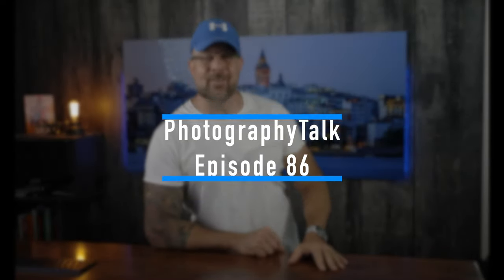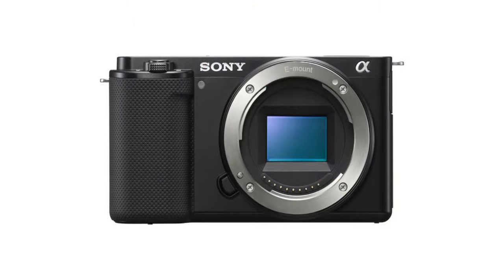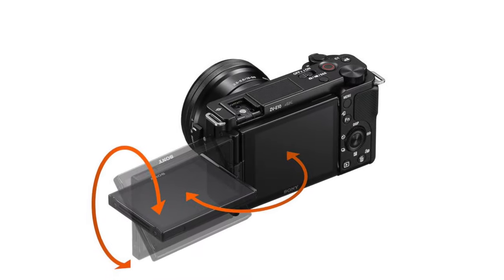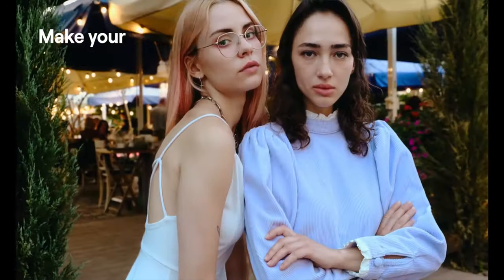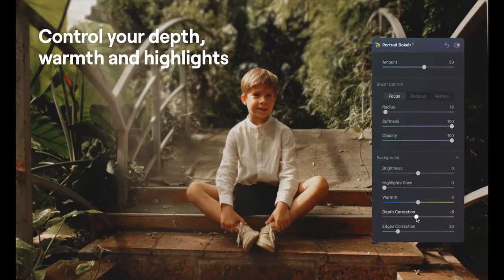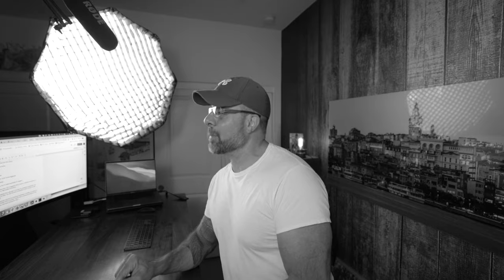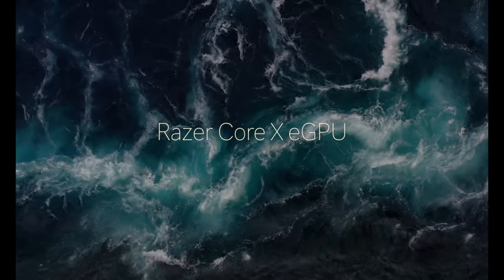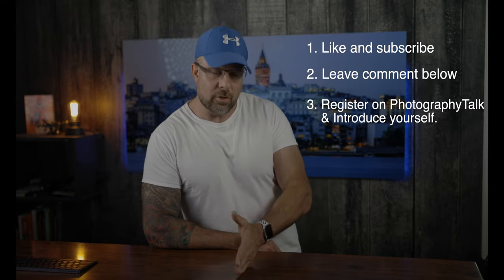Sony releases the ZV-E10 | Canon R3 Resolution!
The top news this week includes a new camera from Sony that’s aimed specifically at vloggers. In other news, LuminarAI is even better now with a Portrait AI tool that allows you to manipulate the background bokeh. Canon is in the news as well with leaks of the sensor resolution of the EOS R3. We’ll discuss these stories and our current giveaway in this episode of PhotographyTalk!

Recommended Gear

2nd Best Camera
Favorite Lens
70-200mm Awesomeness
2nd Favorite Lens